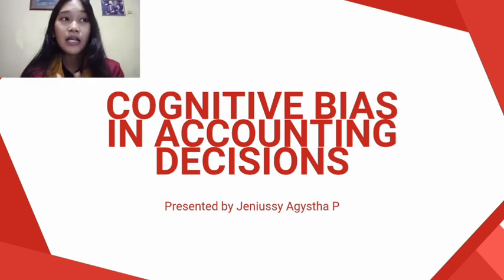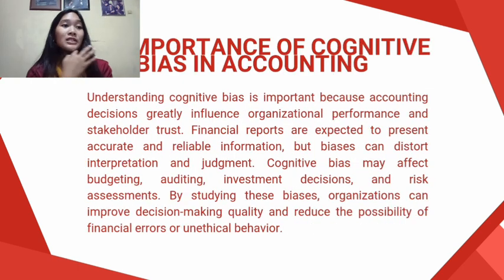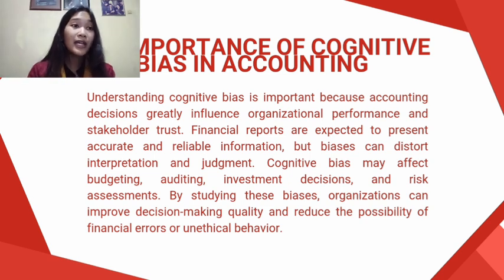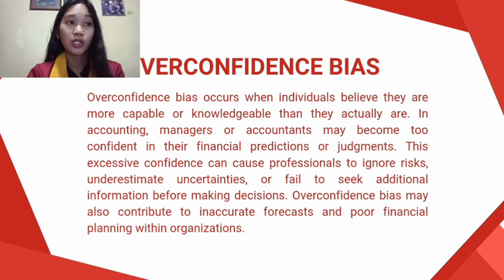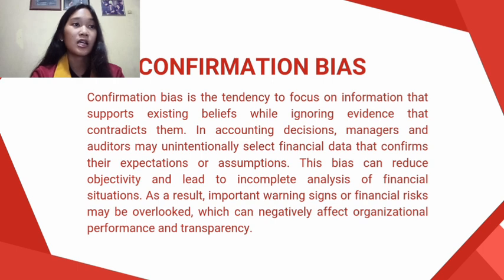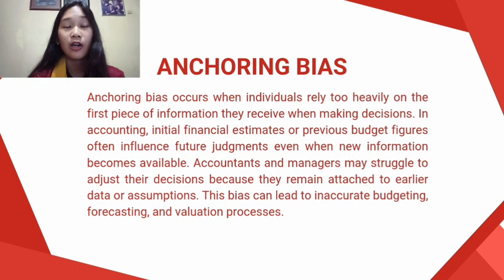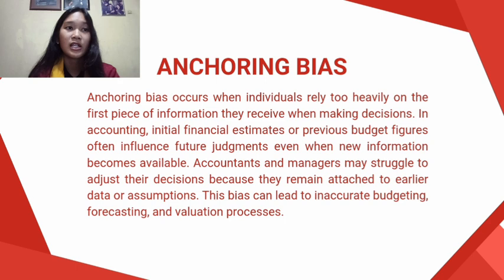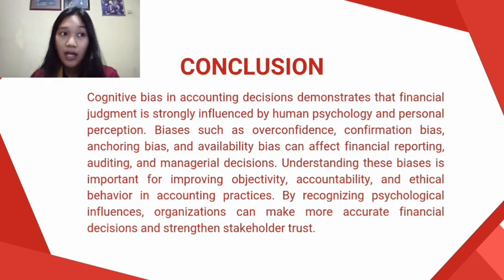Akuntansi Keperilakuan 2